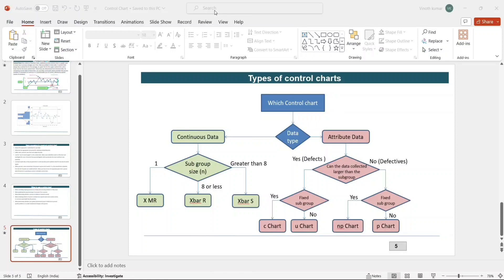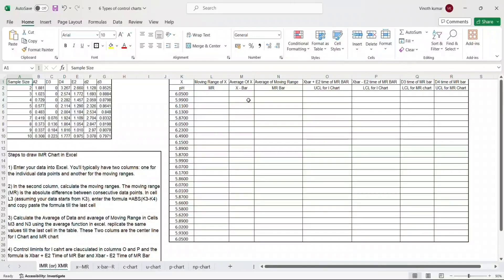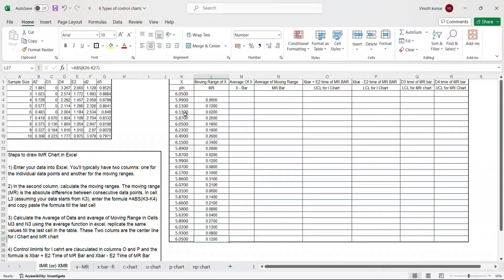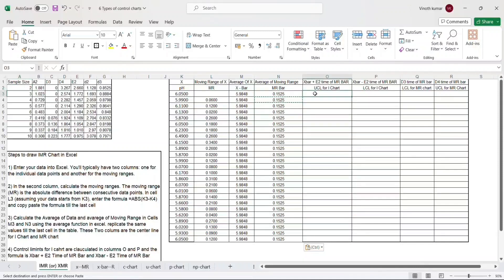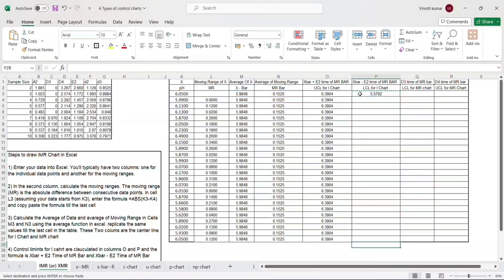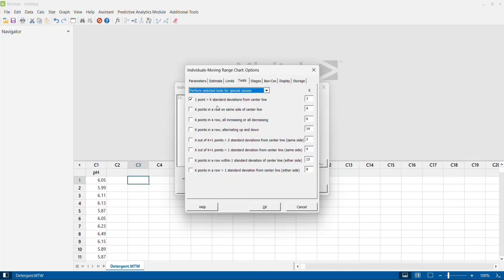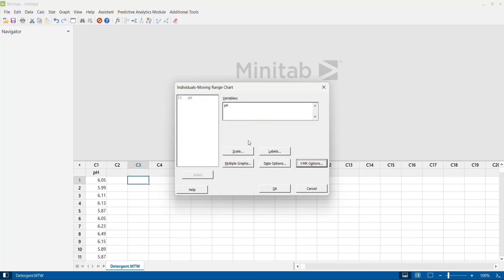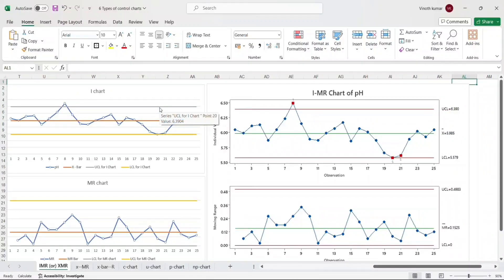Control Chart : How to draw Individual Moving Range chart ( IMR Chart ) in excel and minitab